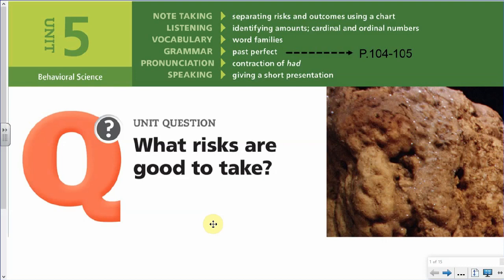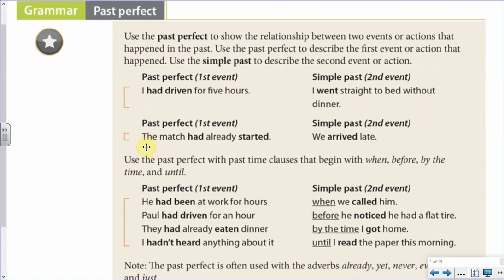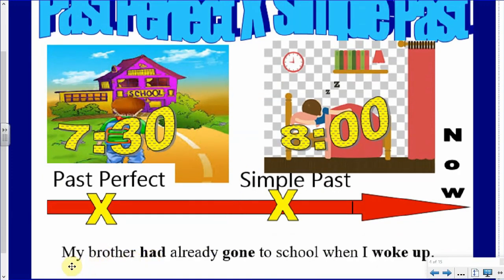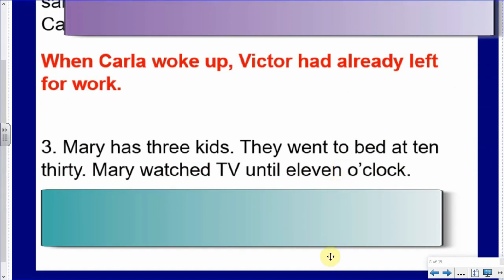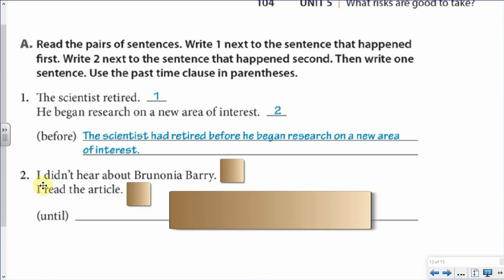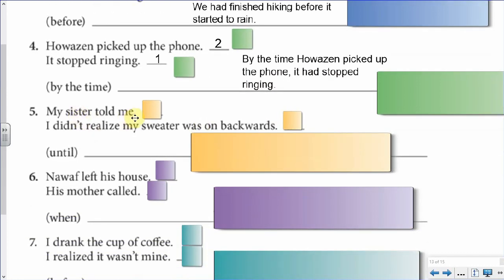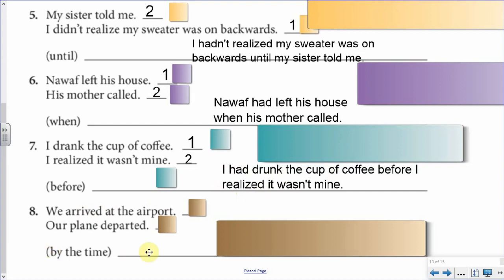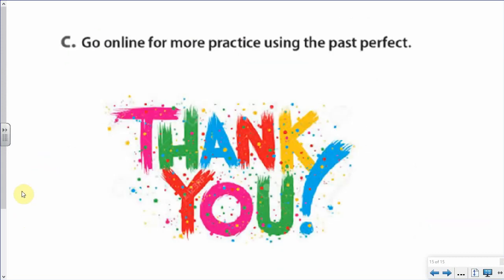B3LS Unit 5 Page 104 (Grammar) Past Perfect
In this video, we explore the past perfect.